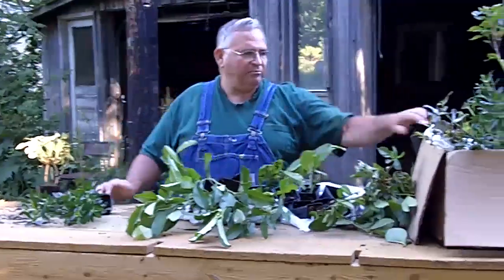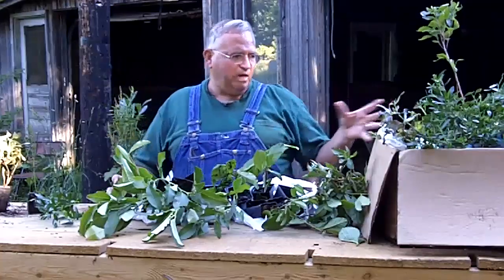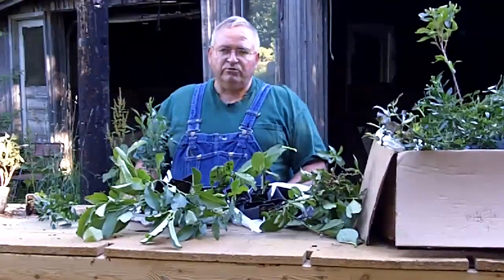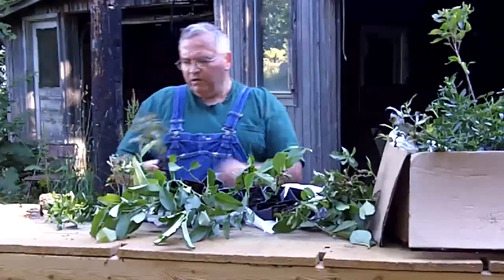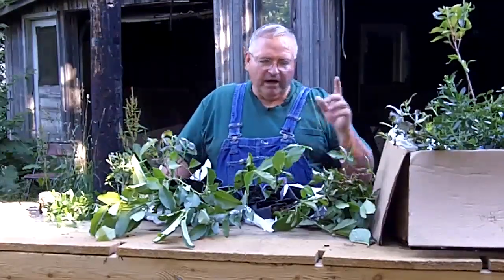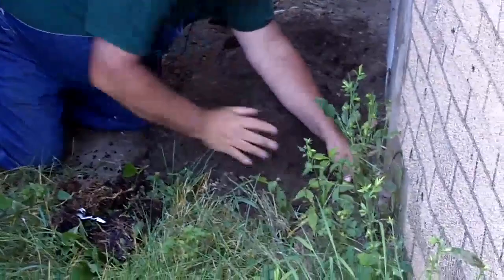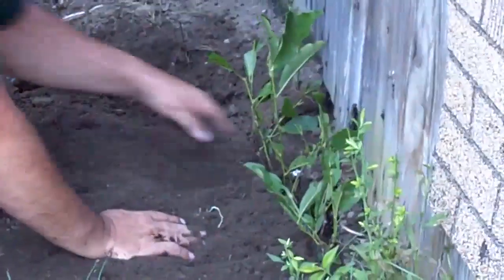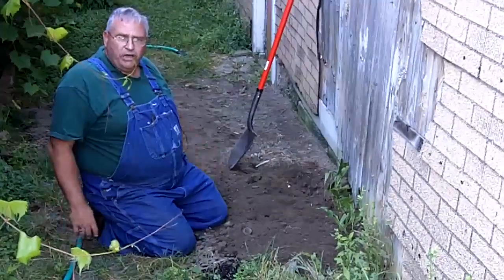The Amazing Multiplication Effect & Healing Your Plants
- Learn how to multiply your plants and what to do with them afterwards!